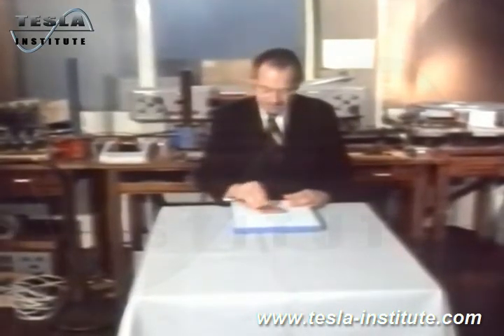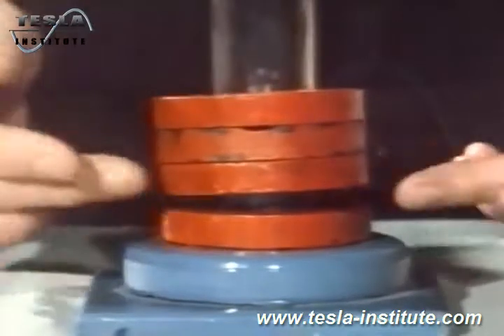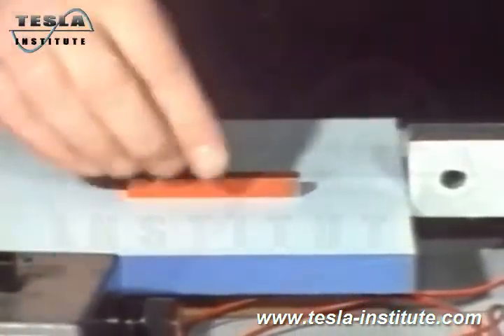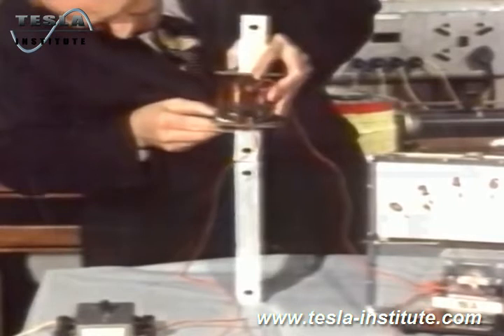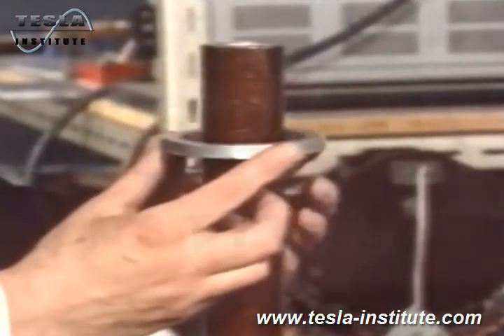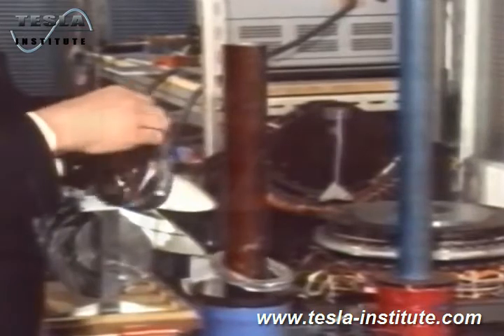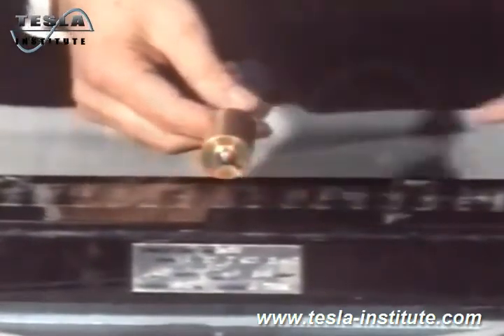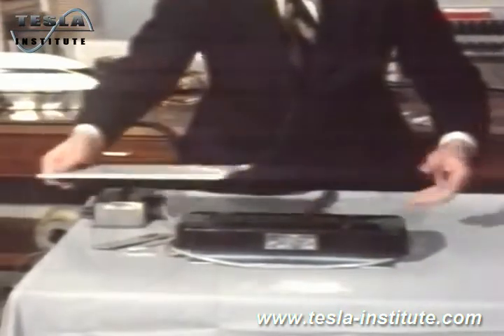Electromagnetism Experimants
Facebook : TESLA Institute School of Electrical Engineering Electronics and Automation